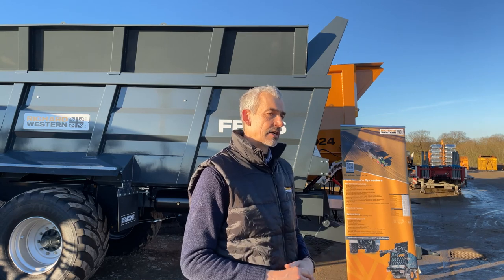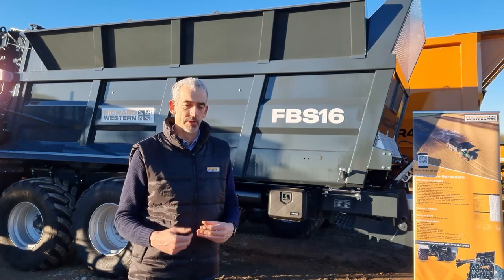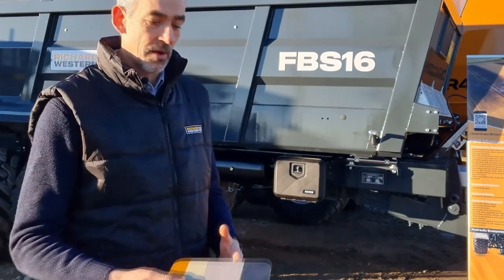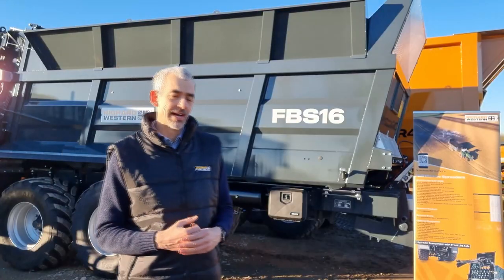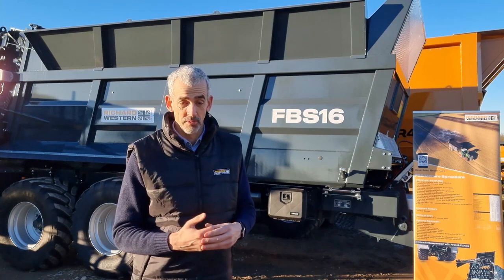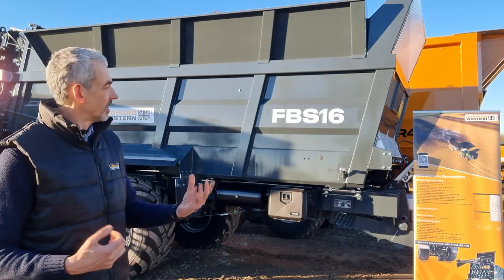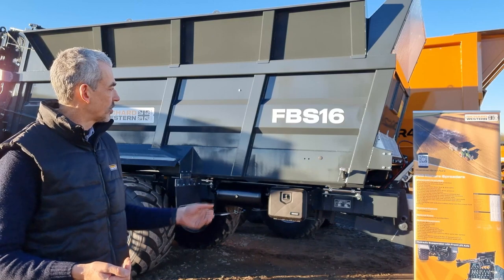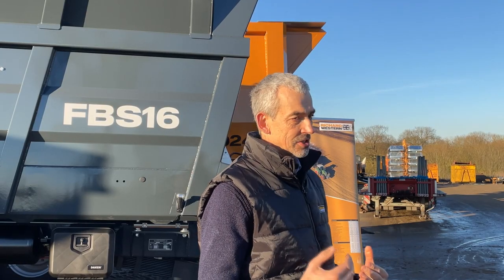Richard Western - Virtual Show Day 5 | FBS Spreaders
In liue of Lamma show we preseting you quick video showing standard and optional features of our FBS Manure Spreaders.